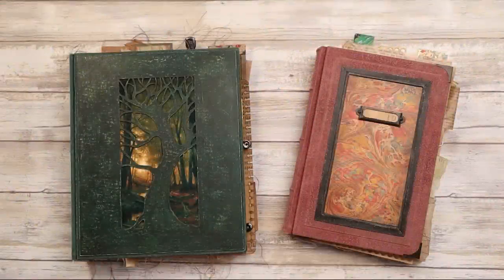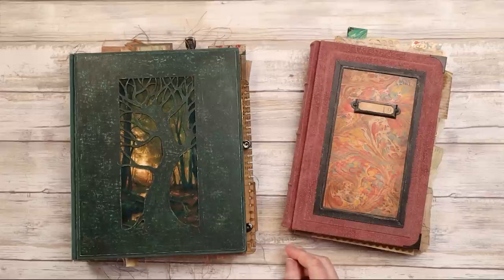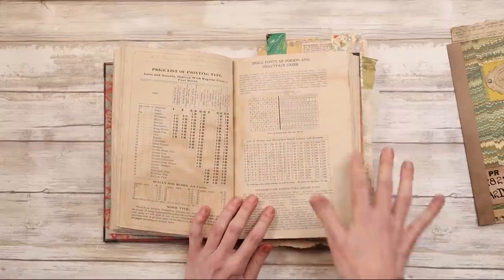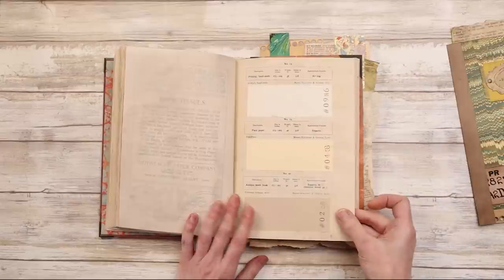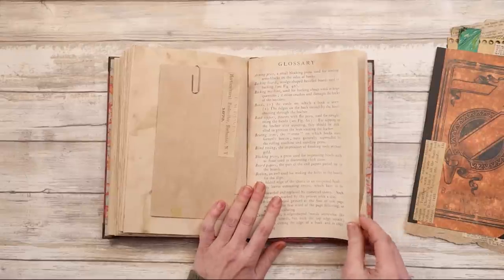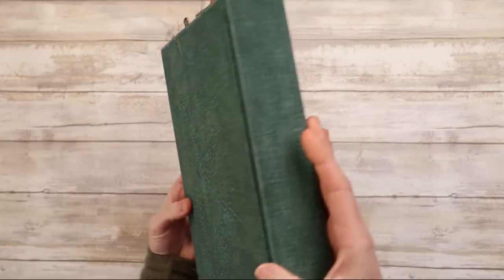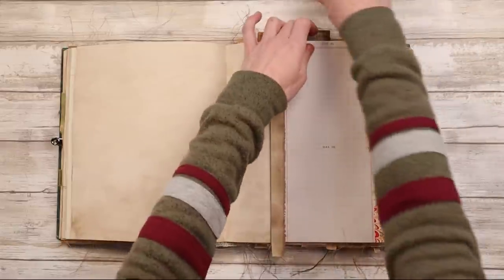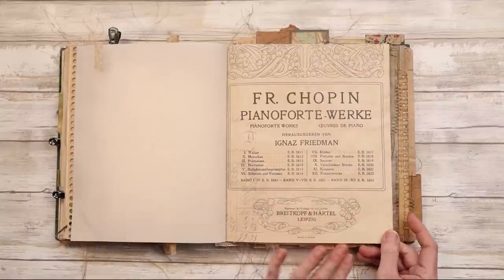Two New Books! | Nik the Booksmith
*Both books will be listed at my Etsy store this Saturday, October 26th, 2019 at 10 a.m. MST:
*Pack Rat:  $368
*Bookbinder's Commonplace:  $258